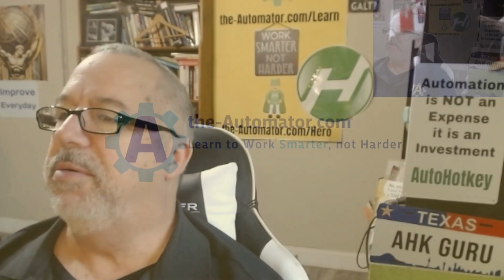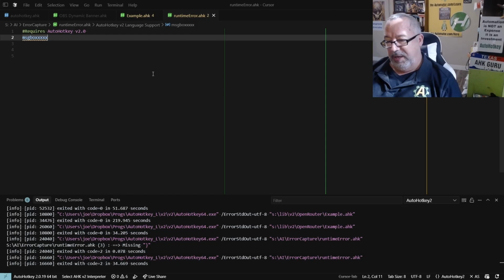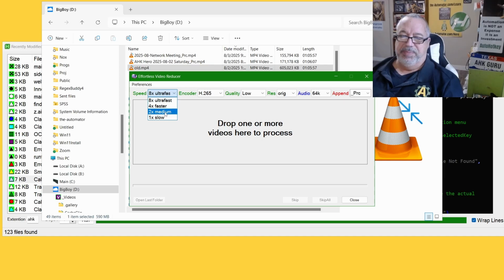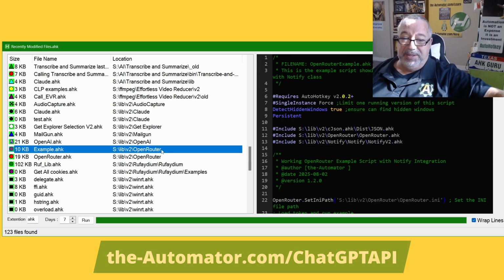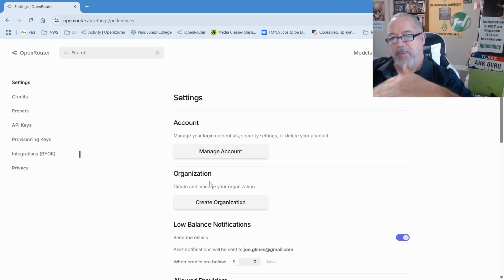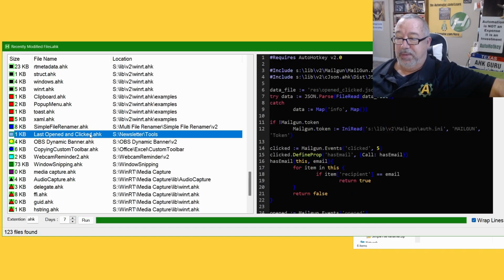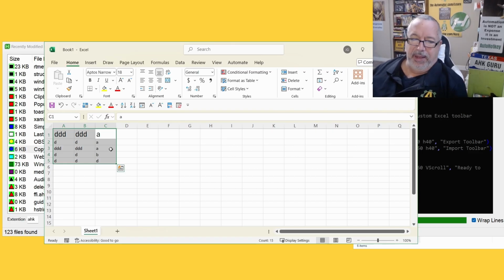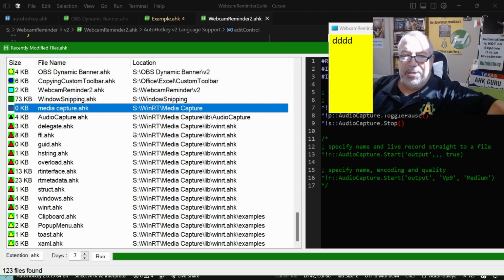What we Automated with AutoHotkey #96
In this video, Joe Glines discusses how AutoHotkey is utilized to address client issues, develop new tools, and minimize errors. He shares various examples of automation and tool development, highlighting the efficiency and problem-solving capabilities of AutoHotkey.

Summary:
Joe Glines demonstrates the use of AutoHotkey to automate tasks, solve client problems, and create tools that enhance productivity and reduce errors. He provides insights into various projects and tools developed using AutoHotkey, emphasizing its versatility and effectiveness.

Key Points:

- [00:00:00] Introduction to Automation with AutoHotkey:
  - Joe introduces the episode focused on automation using AutoHotkey.
  - He shares his screen to demonstrate various tools and scripts.

- [00:02:24] DPI Script and Webcam Reminder:
  - Joe discusses a DPI script that adjusts monitor settings.
  - He mentions a webcam reminder tool to avoid forgetting tasks.

- [00:04:48] Error Capture and AI Integration:
  - Joe talks about capturing syntax and runtime errors in AutoHotkey.
  - He highlights the integration of AI to speed up error resolution.

- [00:07:12] API Tool and Model Updates:
  - Joe introduces a new API tool for accessing multiple models.
  - He discusses updates to AI tools like the Claude library.

- [00:09:36] Smart File Search and AI Matching:
  - Joe demonstrates a smart file search tool using AI for fuzzy matching.
  - He emphasizes the efficiency of AI in conceptual matching.

- [00:12:00] Transcribe and Summarize Tool:
  - Joe showcases a tool for transcribing and summarizing content.
  - He explains the addition of command line parameters for flexibility.

- [00:14:24] Effortless Video Reducer:
  - Joe discusses a video reduction tool that saves time and space.
  - He highlights the tool's ability to process videos with minimal input.

- [00:16:48] Windows Runtime Environment for Audio Capture:
  - Joe mentions using Windows tools for audio capture without FFMPEG.
  - He notes the potential of Windows runtime models for various tasks.

- [00:19:12] Mailgun API for Newsletter Management:
  - Joe explains using Mailgun API to track email opens and clicks.
  - He discusses strategies to manage newsletter recipients effectively.

- [00:21:36] OpenRouter Tool for Model Testing:
  - Joe introduces OpenRouter for testing different AI models.
  - He highlights the ease of switching between models for testing.

- [00:24:00] Simple File Renamer Tool:
  - Joe demonstrates a file renaming tool with undo functionality.
  - He discusses the tool's development and improvements.

- [00:26:24] OBS Integration for Text Display:
  - Joe shows how to use OBS for displaying text during calls.
  - He explains the convenience of updating text with hotkeys.

- [00:28:48] Excel Custom Toolbar:
  - Joe discusses customizing Excel toolbars for efficiency.
  - He shares tips for quick access to frequently used functions.

- [00:31:12] DPI Adjustment and Tool Compatibility:
  - Joe addresses DPI issues affecting tool display.
  - He suggests solutions for ensuring tool compatibility with DPI changes.

- [00:33:36] Conclusion and Community Engagement:
  - Joe wraps up by encouraging viewers to join the community.
  - He highlights the benefits of participating in discussions and learning sessions.

Brief Summary:
Joe Glines provides an in-depth look at how AutoHotkey is used to automate tasks, solve problems, and create tools that enhance productivity. Through various examples, he demonstrates the versatility and effectiveness of AutoHotkey in addressing client needs and improving workflow efficiency.